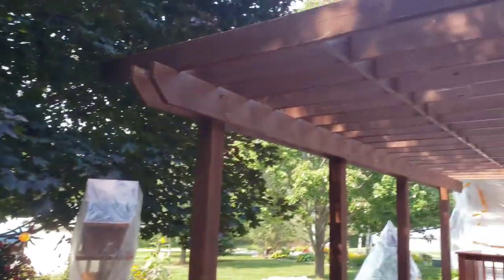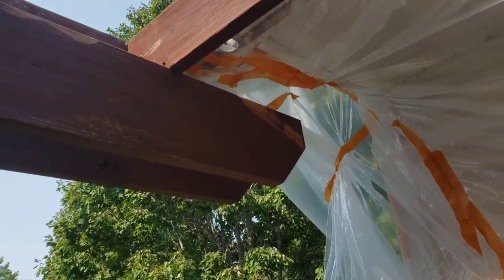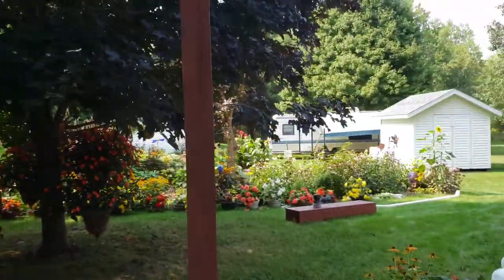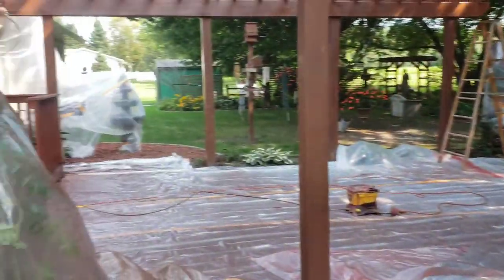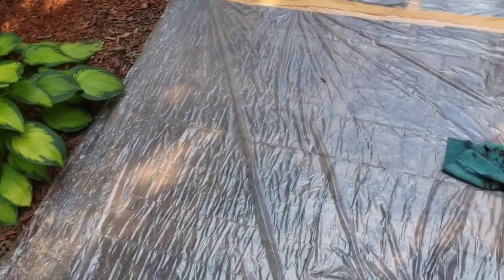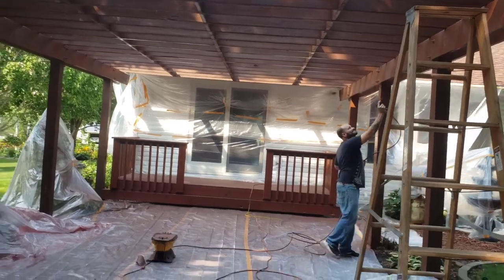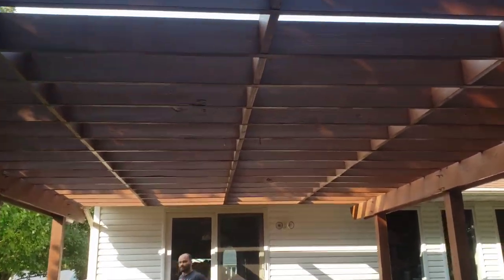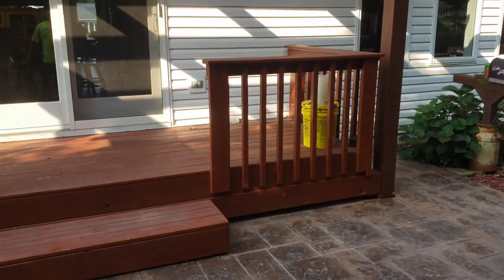Big pergola staining completed!